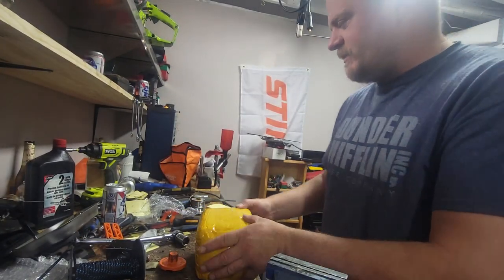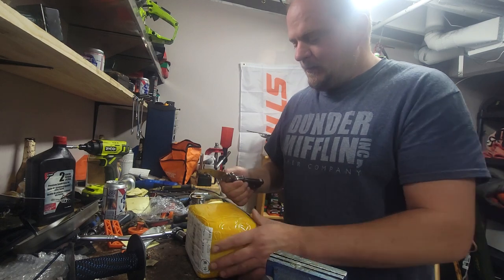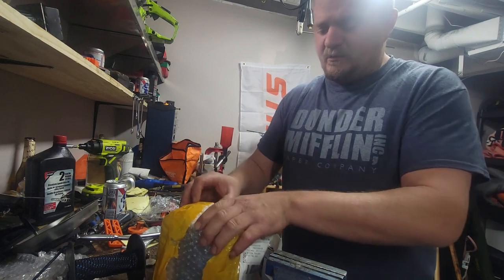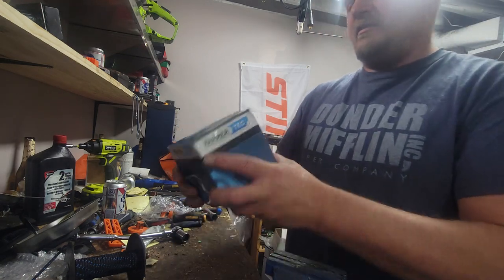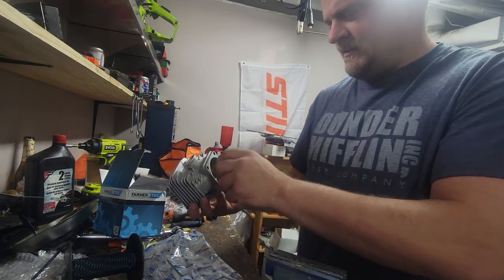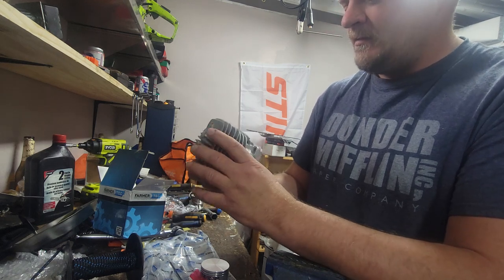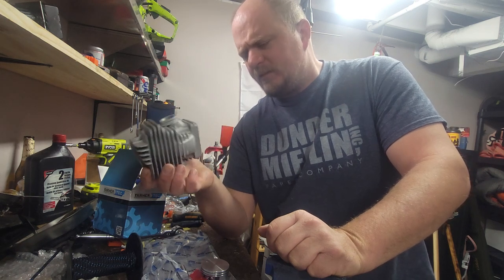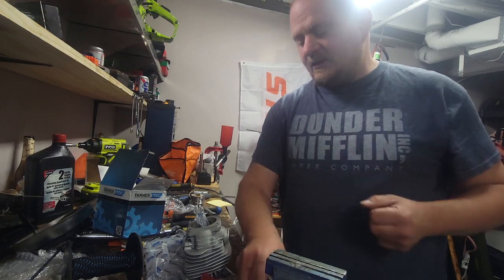Chinese ms660 big bore unboxing